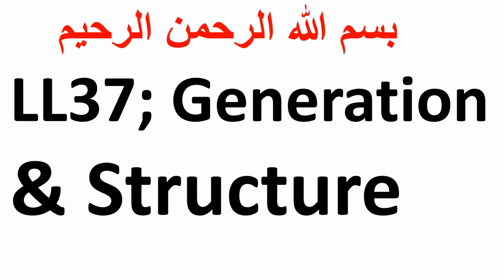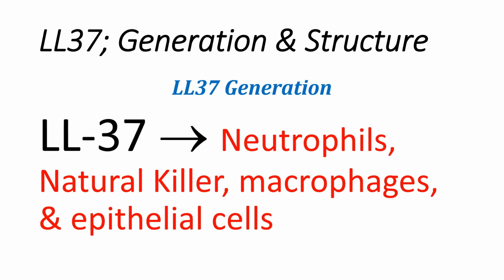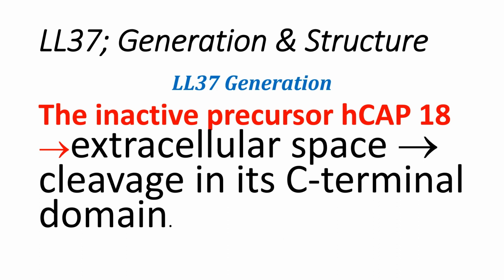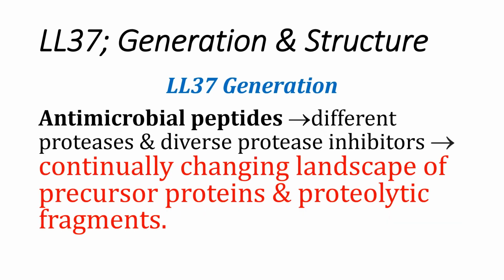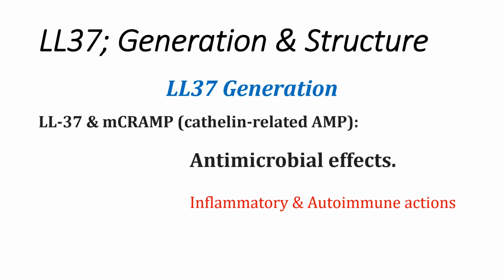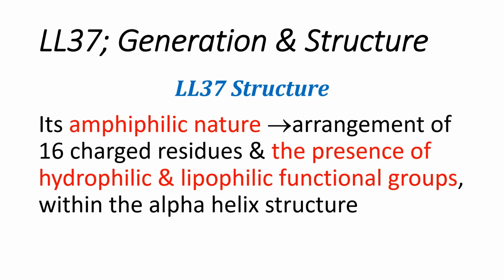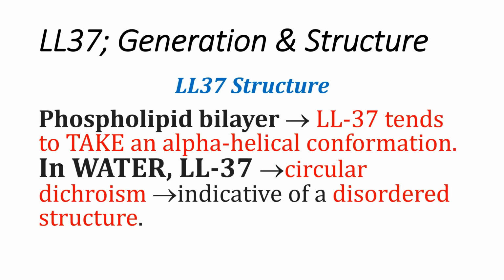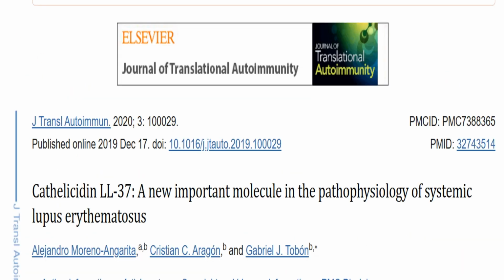Dr Naglaa Elmongy//Generation and Structure of Human Cathelicidin LL37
LL-37 acts as an antimicrobial peptide & also as an  immunomodulator, potentially CONTRIBUTING TO the onset of autoimmune diseases. LL-37 is the only  Cathelicidin member in humans.

Key moments"
00:00 Introduction
02:35 LL37 Generation
11:35 LL37 Structure